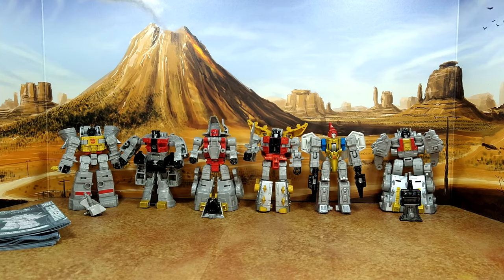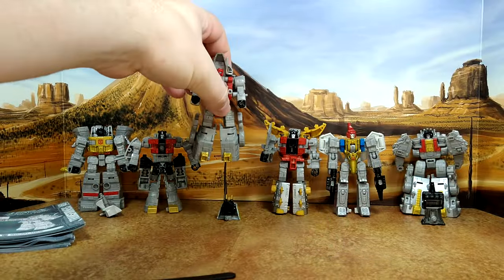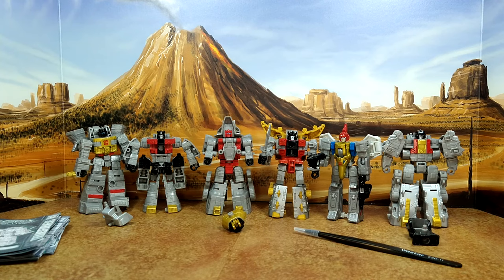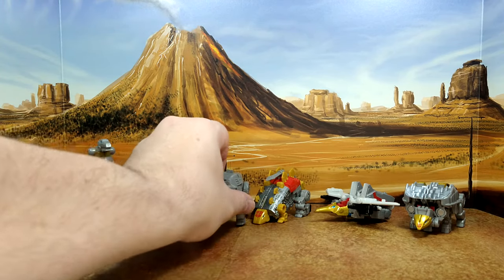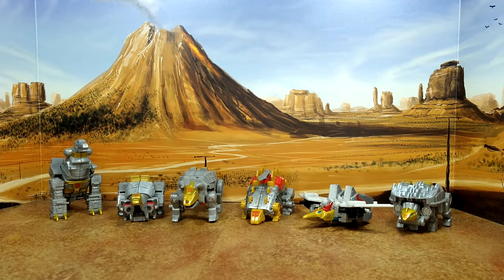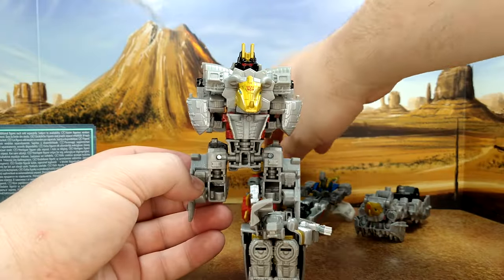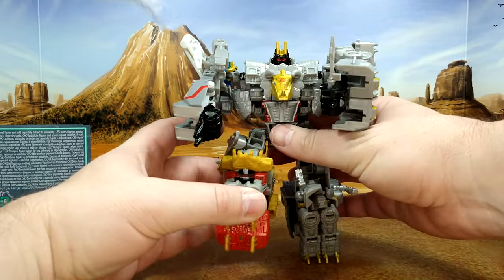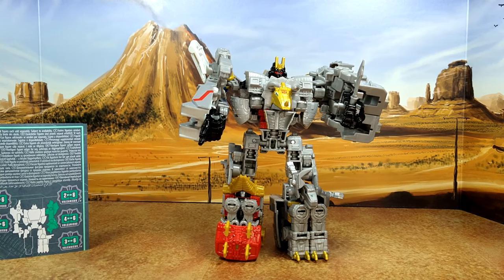Toy Review - Transformers Legacy: Core Class Dinobots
Not my cup of tea but I can see the appeal. Come check it out!